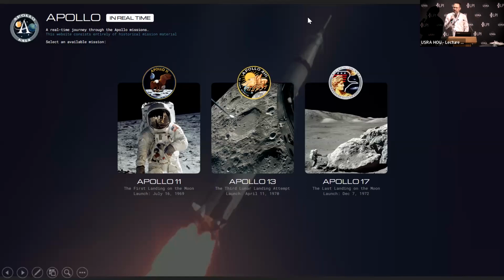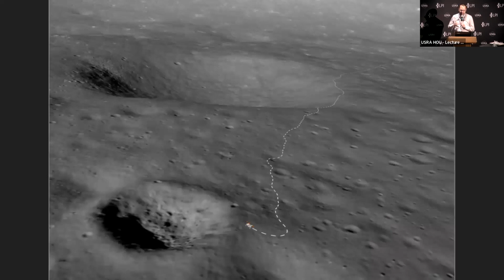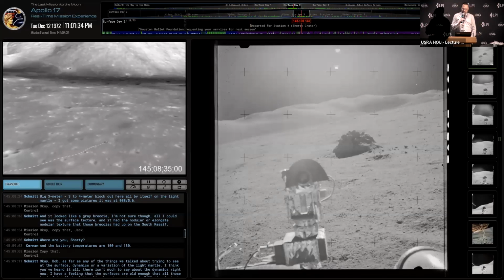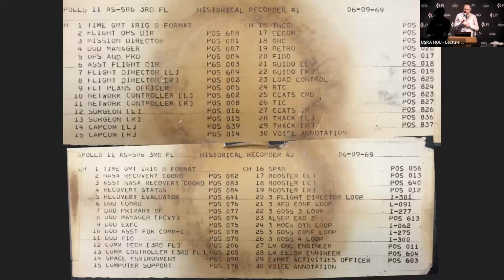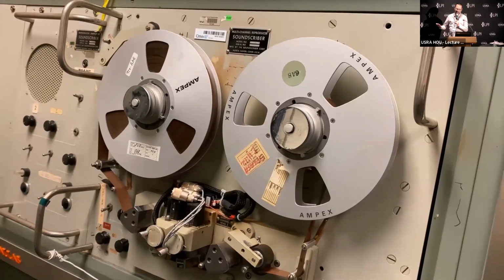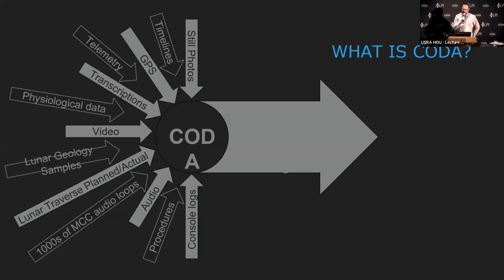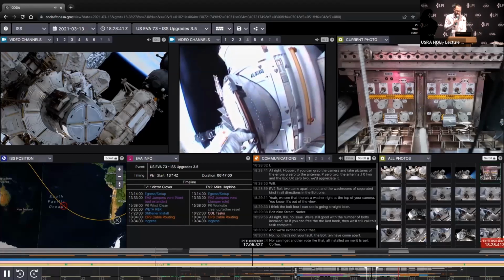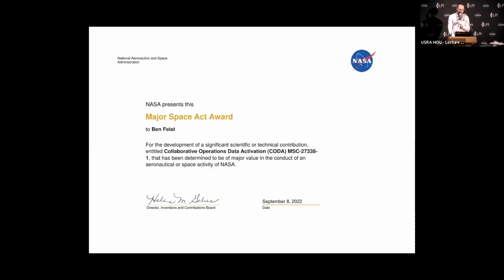03 Apollo 17 November Day 1 Noah Petro